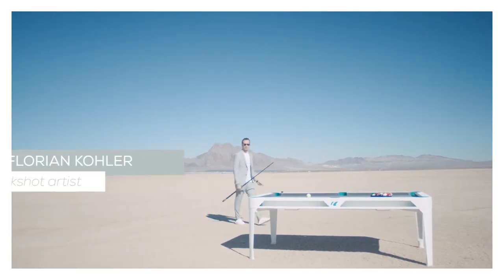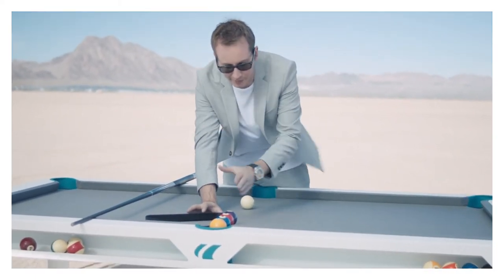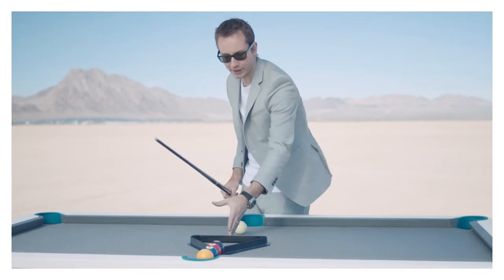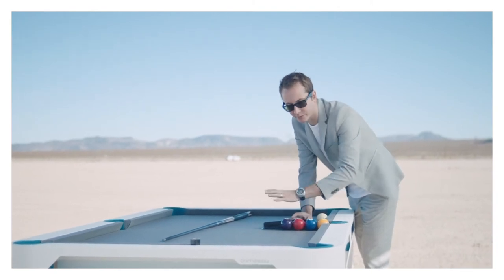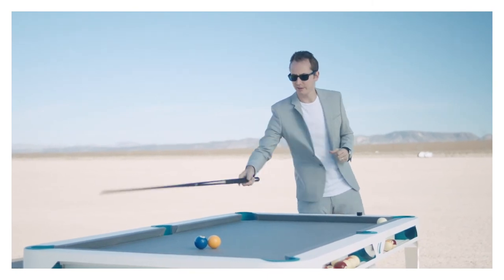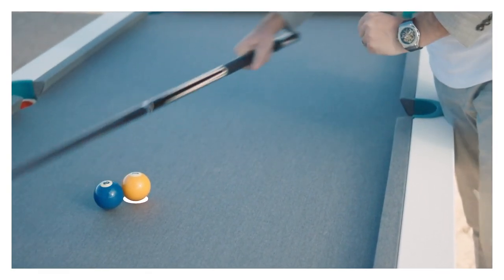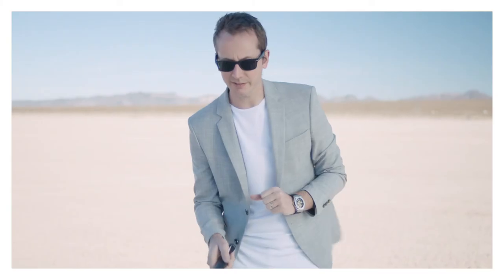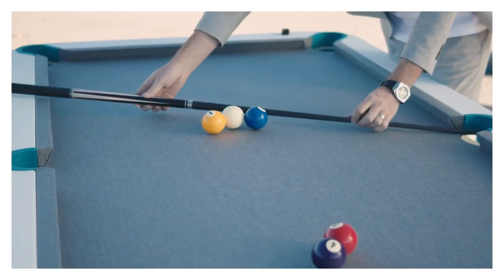Fun and easy pool trick shots anybody can do, with Florian Kohler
You don't need to be a billiards pro to get started on trick shots and start doing well a few. This video teaches you how to make three trick shots, even if you are a little seasoned player. To learn them easily, rely on the advice of a recognized professional: Florian Kohler.
Florian Kohler, known by the pseudonym Venom, is a world famous personality in the world of trickshot, an artistic form of billiards. He holds several world records and has gleaned numerous titles and awards. He gives us the secrets to make impressive shots that will allow you to discover a facet of billiards that many don't know.